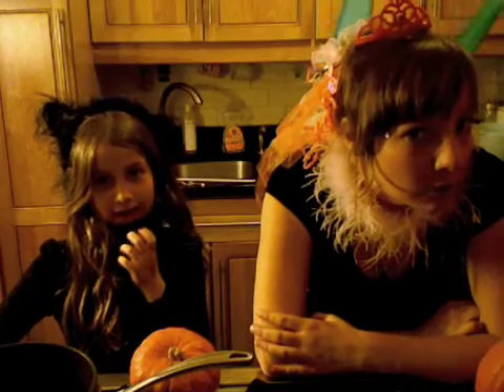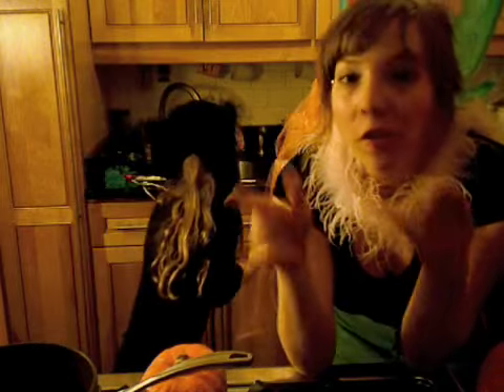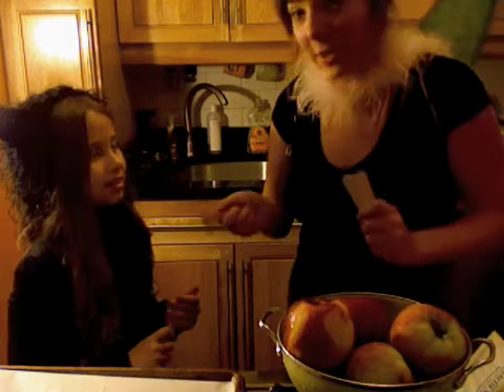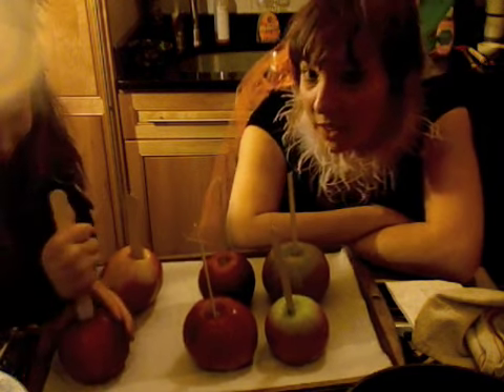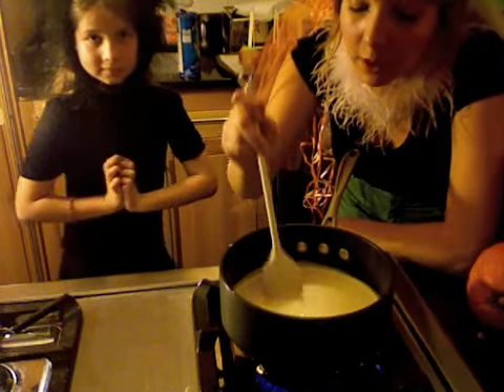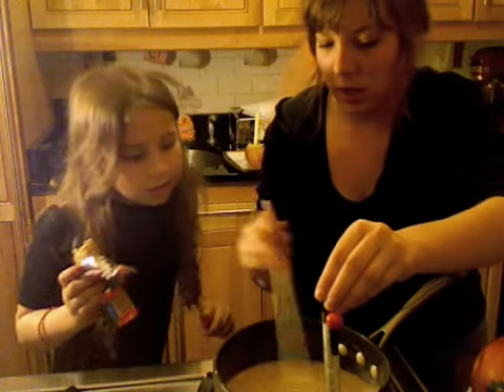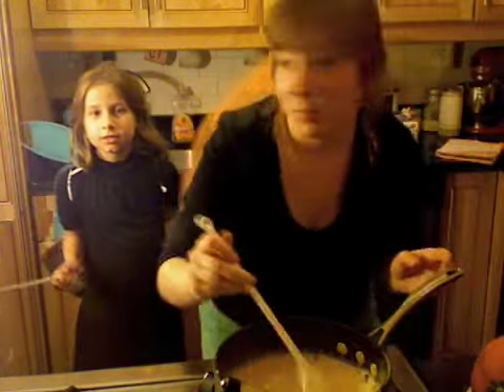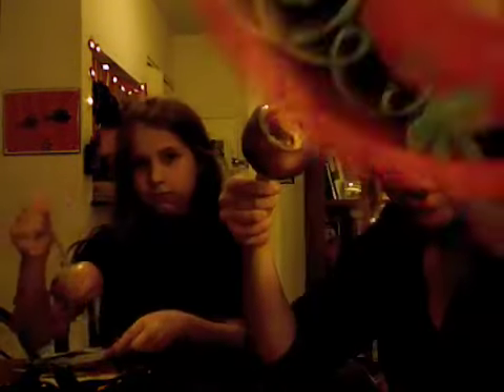Caramel Apples : Halloween : Funny Side Up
Lisa makes caramel apples for Halloween, with special guest Arden.

Lisa makes herself food. Lisa makes yourself laugh.

Funny Side Up, hosted by Lisa Ludwinski, is part comedy and humor, part how-to recipe cooking show.  Using celebrities and other notable figures from history as inspiration, Lisa creates a new dish each week tailored for that week's guest. Come back every week for more recipes, good food, cooking tips, and some fun comedy with Lisa on Funny Side Up.